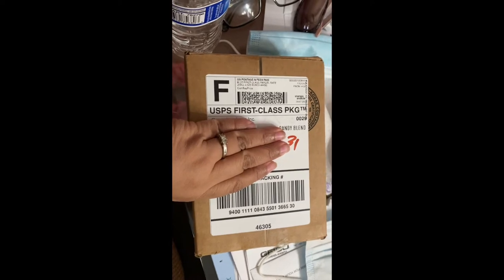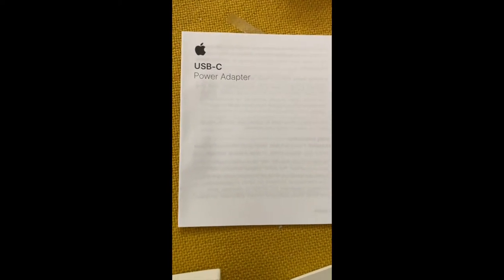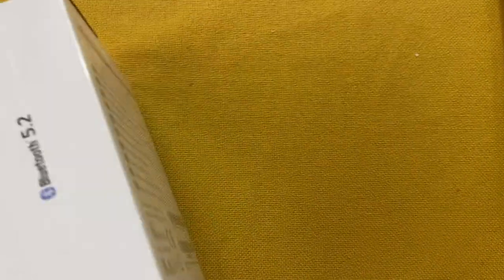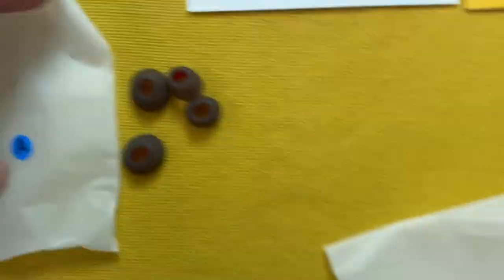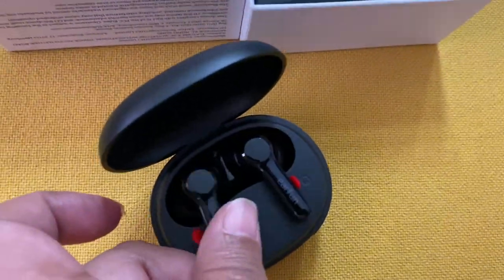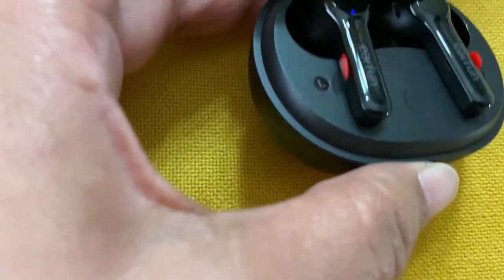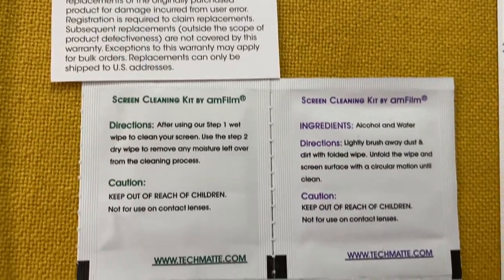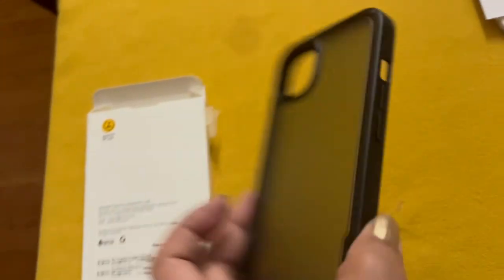PINAY'S LIFE IN US:UNBOXING IPHONE 13, EARFUN AIR PRO -Marie Vlogs # 99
Hi Guys!
UNBOXING IPHONE !3, EARFUN AIR PRO,AMFILM SCREEN PROTECTOR,IPHONE CASE